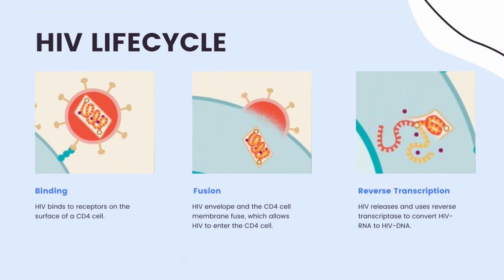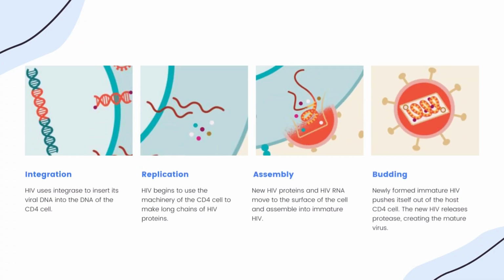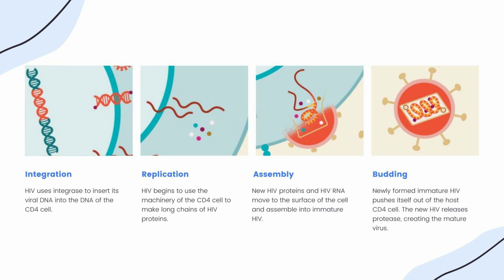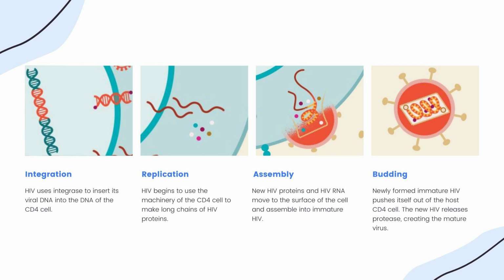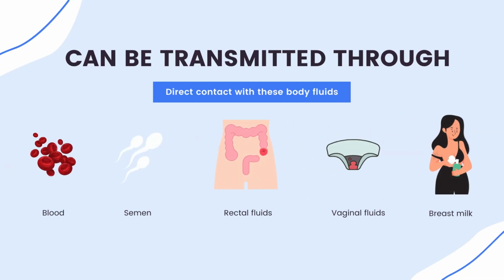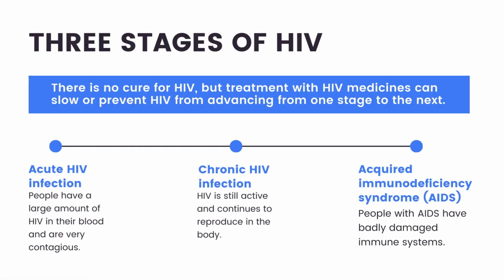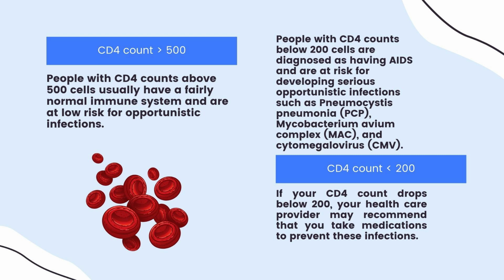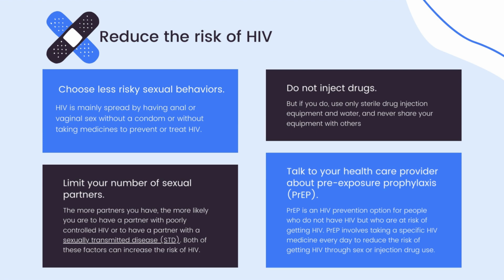HIV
HIV (human immunodeficiency virus) is a virus that attacks the body's immune system. If HIV is not treated, it can lead to AIDS (acquired immunodeficiency syndrome). There is currently no effective cure.